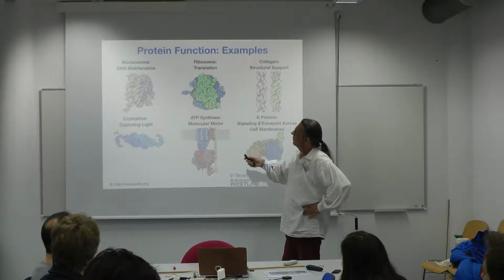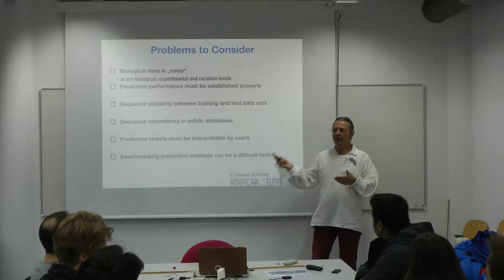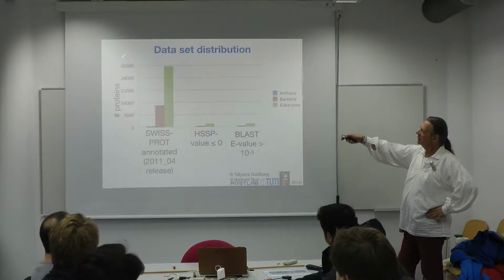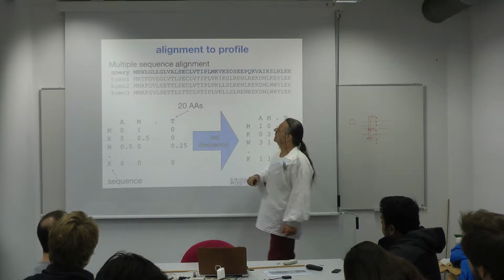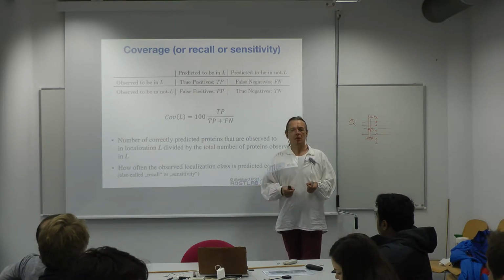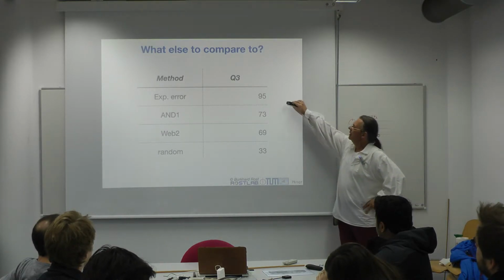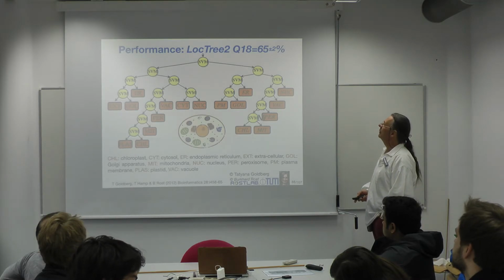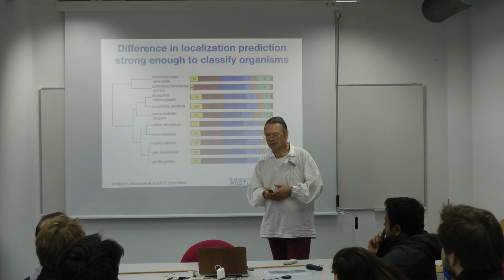Protein Prediction 2 for Computer Scientists – Lecture 5, Localization 4